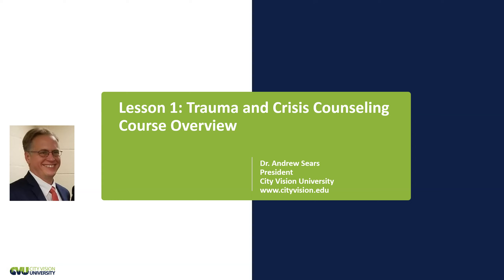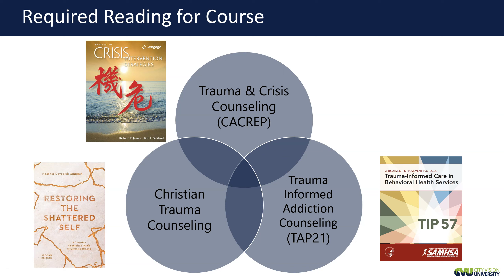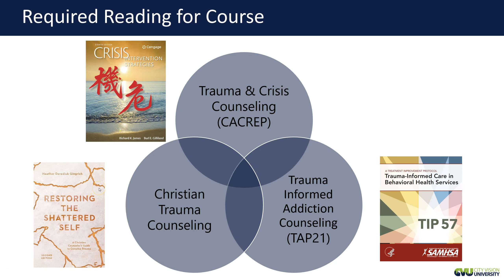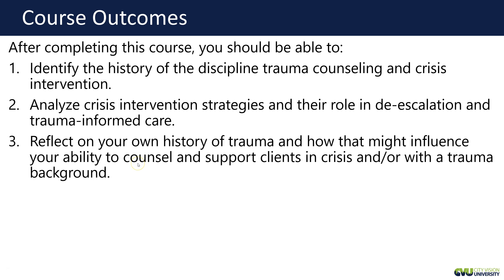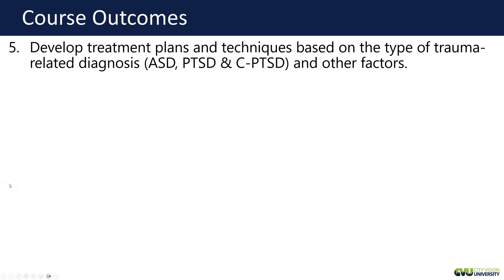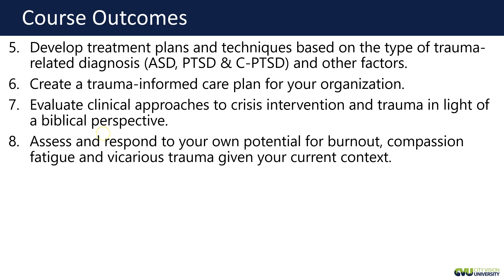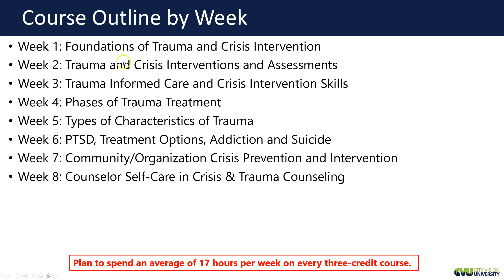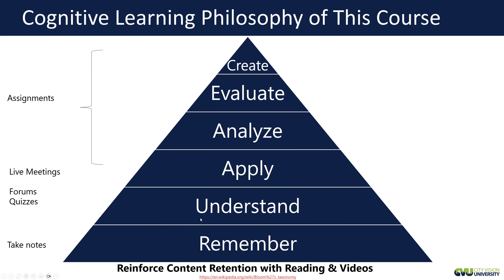Trauma and Crisis Counseling Course Overview